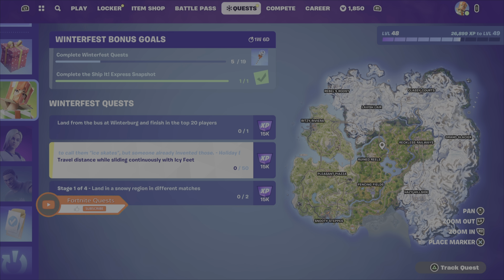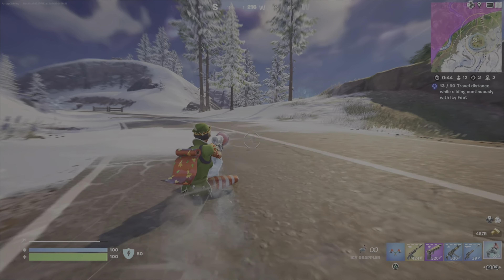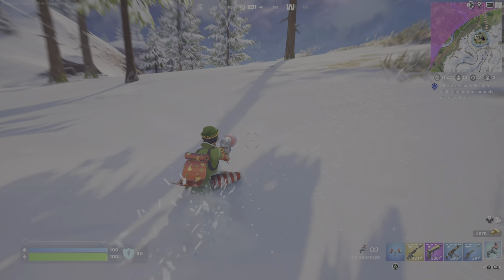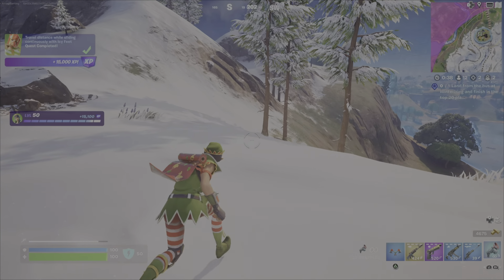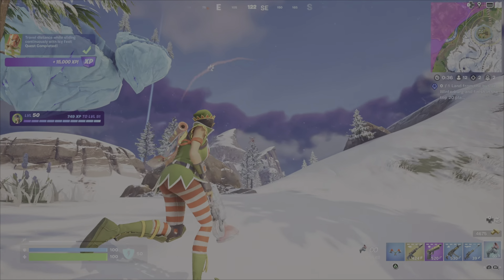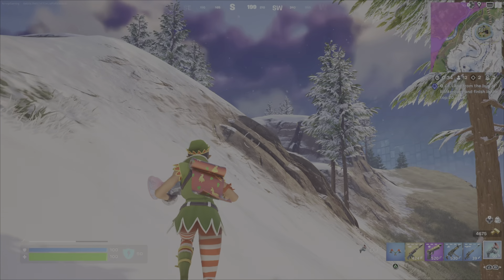Easily complete Travel distance while sliding with Icy Feet - Fortnite Winterfest 2023 Quests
Easy strategy guide to complete Travel distance while sliding with Icy Feet (50)